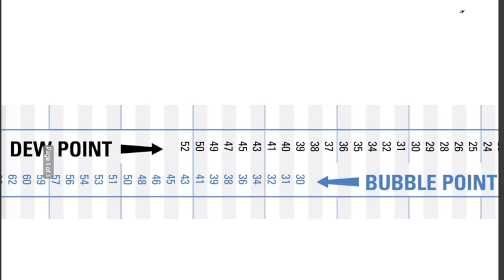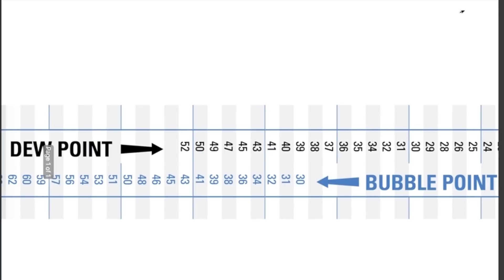Setting superheat and subcool with blend refrigerants.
This one shows how to read the pressure and temperature charts nd how to set superheat and subcool using bubble and dew.  This video is part of the heating and cooling series of training videos made to accompany my websites to pass on what I have learned in many years of service and repair. If you have suggestions or comments they are welcome.